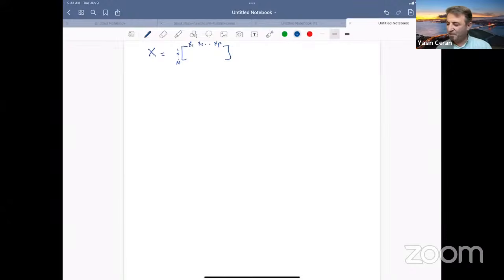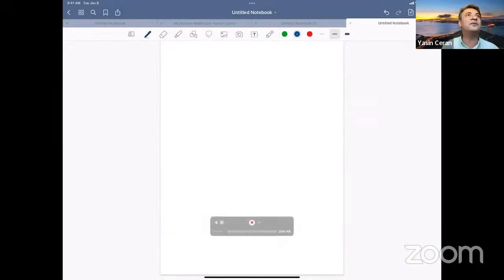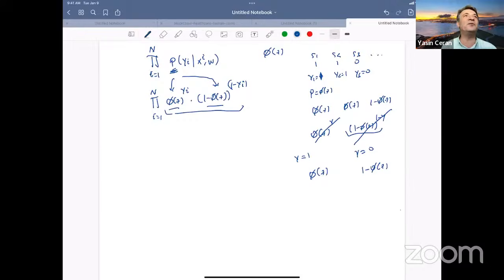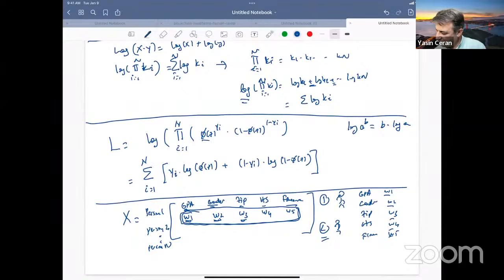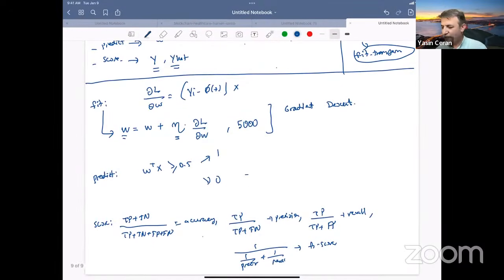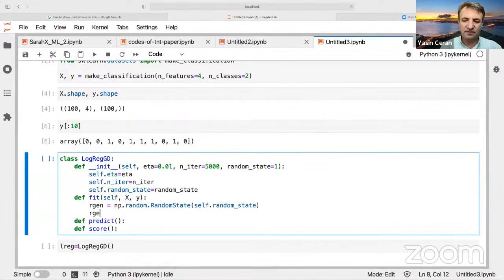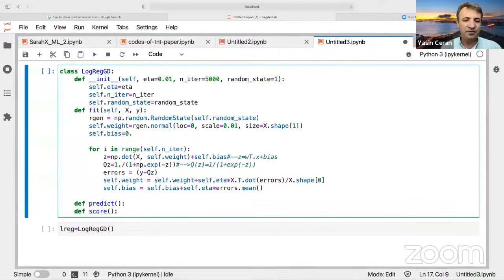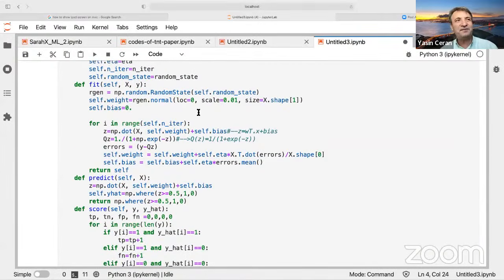Logistic Regression From Scratch With Python Workshop - Dr. Yasin Ceran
You might be asked coding questions to build basic machine learning algorithms from scratch in data science job interviews. These questions will test how well you understand the algorithms in terms of building and implementing ML models without using any libraries but Numpy. In this series of workshops, we will write the code together for Linear Regression, Logistic Regression, KNN, and K-means clustering. It will be a hands-on workshop of four sessions, approximately 40 minutes each.

Magnimind Academy TV Presents - June 2022